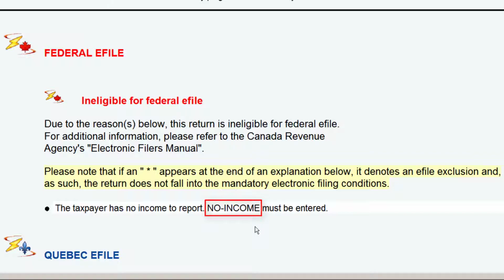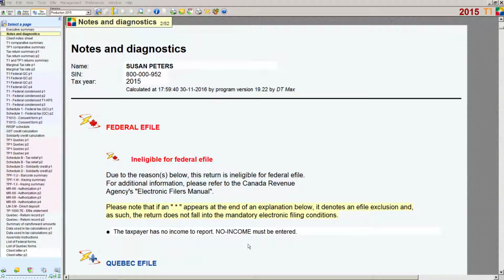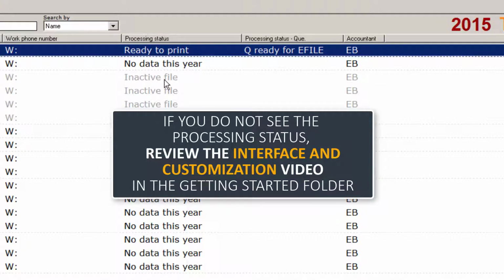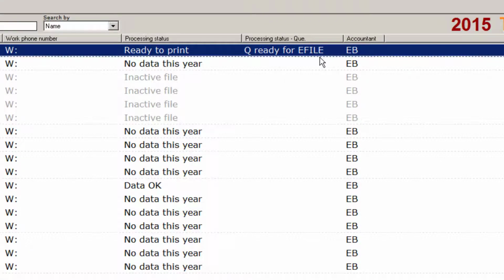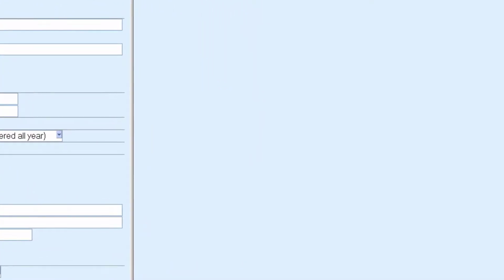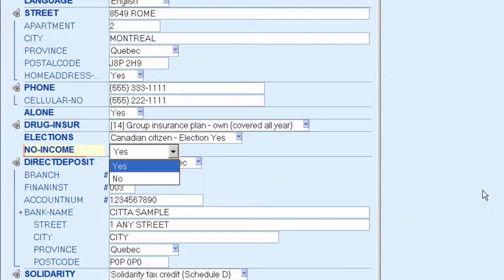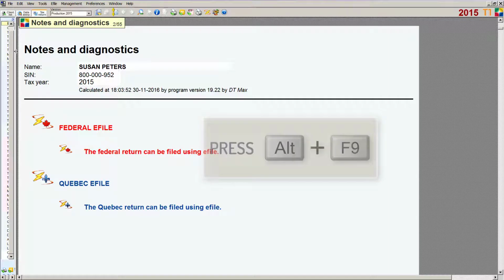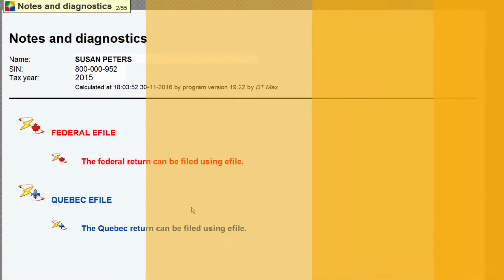Online Tax Course | Canitta.com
teaches you how to find errors that prevent the tax return from being efiled.
Learn how to make the file eligible for EFILE before transmitting it to the CRA.
Get real life Results with canitta.com
All the lessons in these videos are done with one of the most user friendly software with powerful calculation and optimization features which will help you in preparing taxes more quickly and accurately.